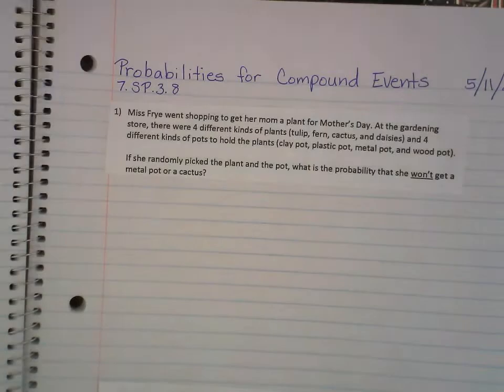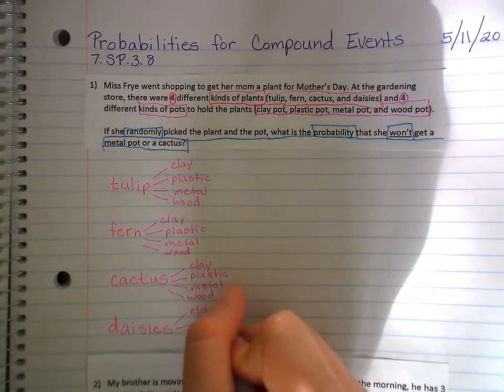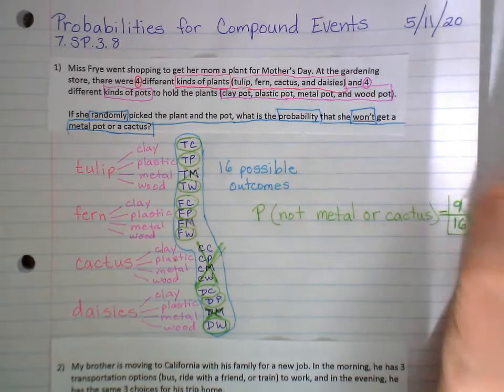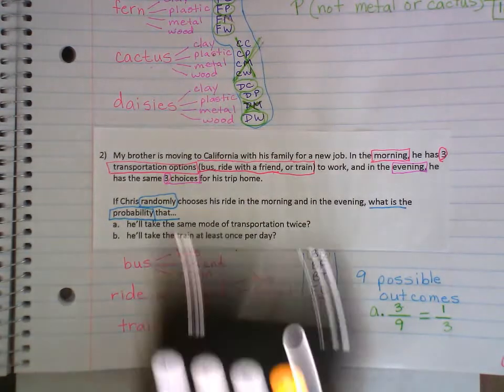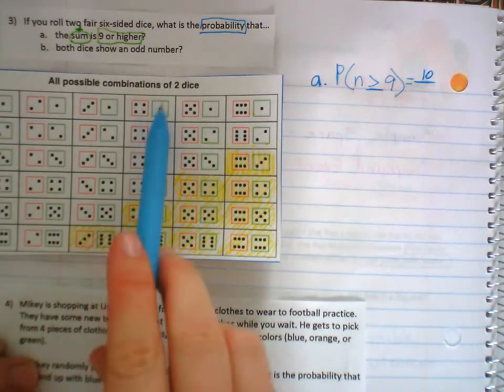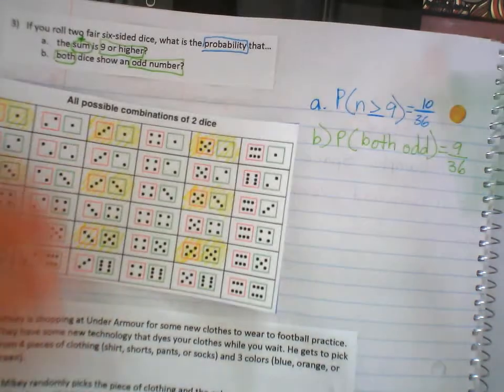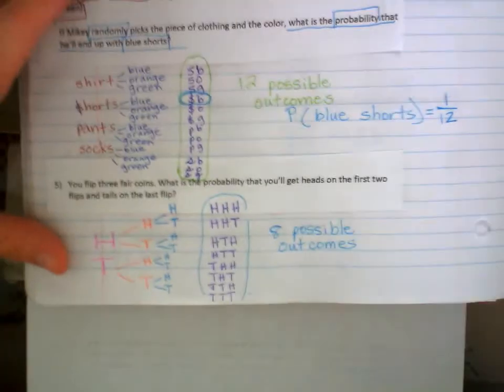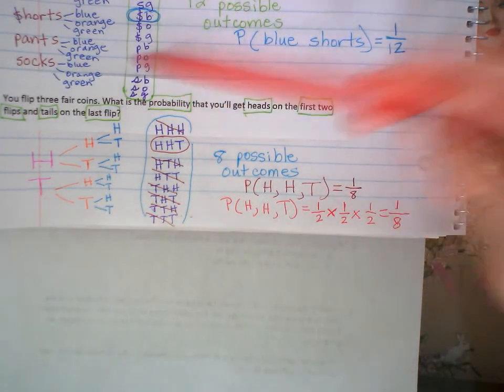Probabilities for Compound Events